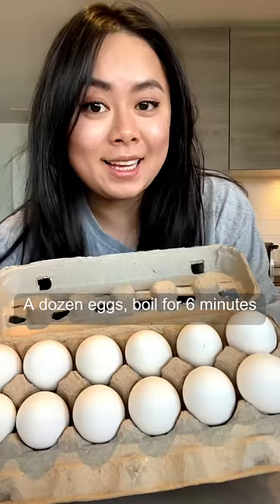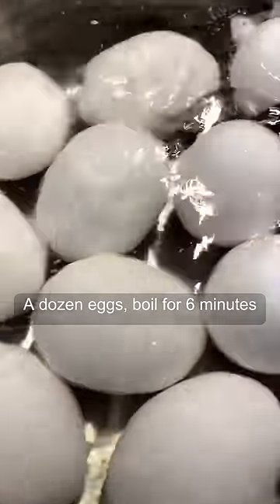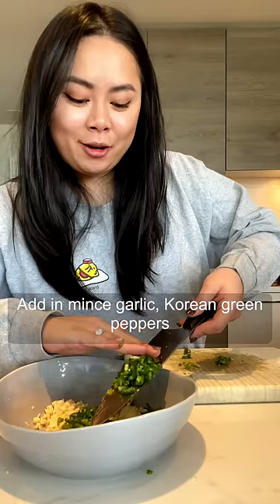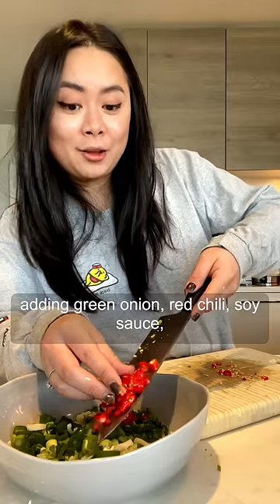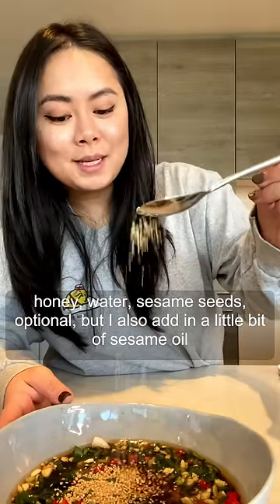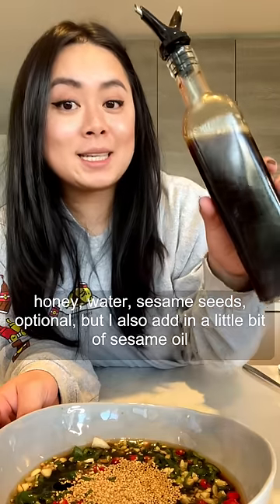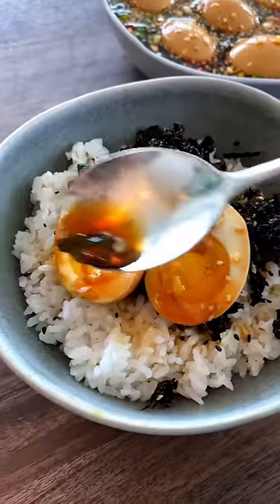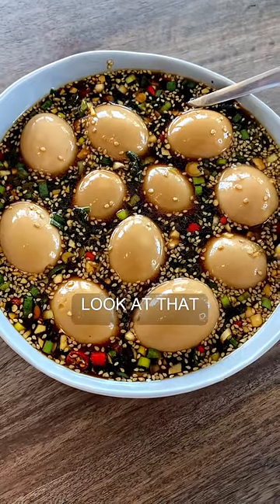Korean Marinated Eggs - Mayak Gyeran (EASY & ADDICTING!)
Get your rice ready because these delicious, garlicky, and savory Korean Marinated Eggs will be your go-to side dish for breakfast, lunch, and dinner! If you never tried Korean Marinated Eggs - Mayak Gyeran, you are seriously missing out. The egg yolk is gooey and soft on the inside, while the egg is marinated in a savory, spicy, and sweet sauce that pairs perfectly with a hot bowl of rice! Mayak Gyeran is easy and affordable to make, and I promise you will love it too!